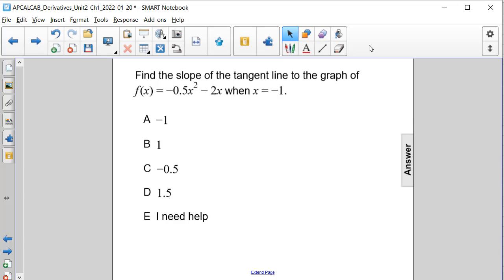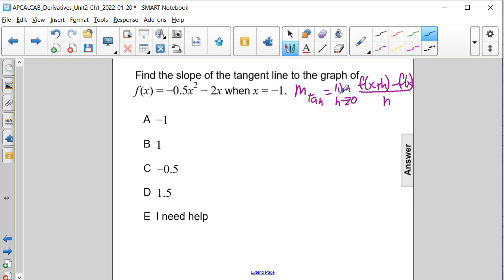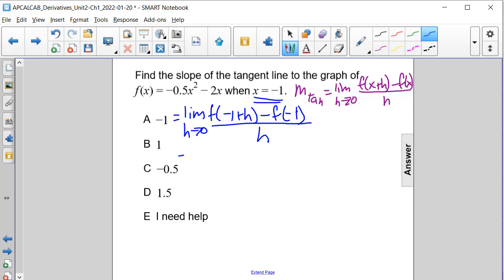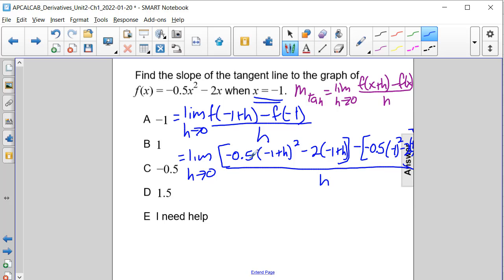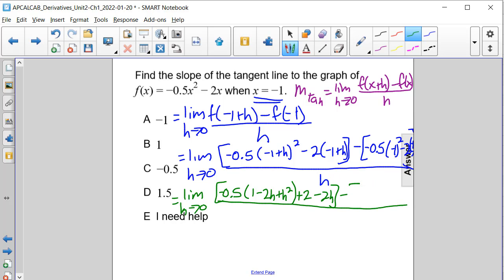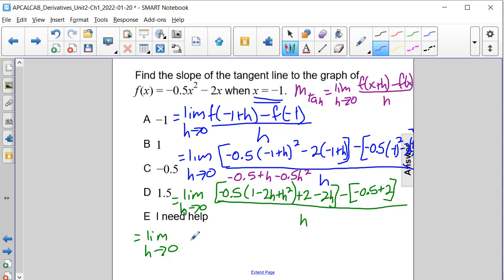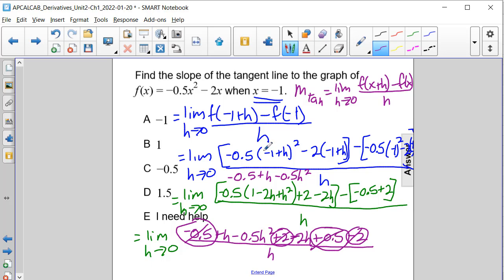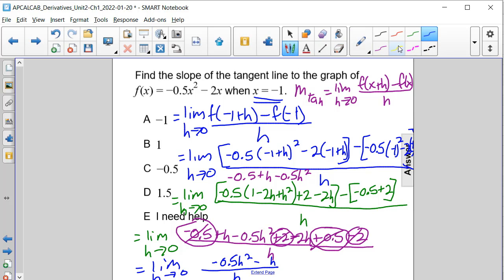AP Calc AB Instantaneous Rate of Change Q05